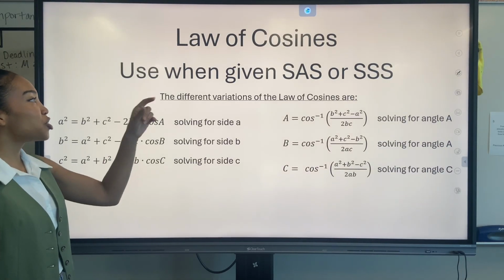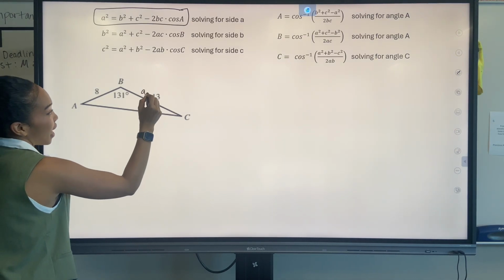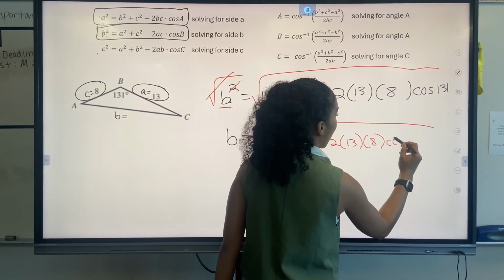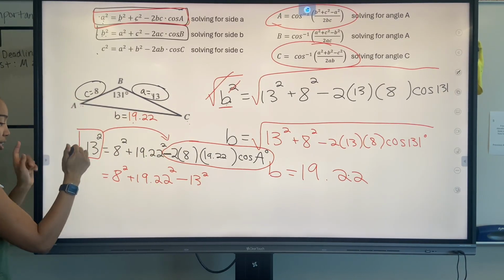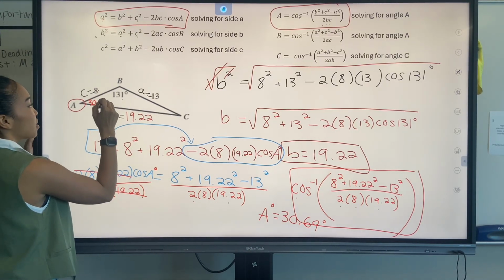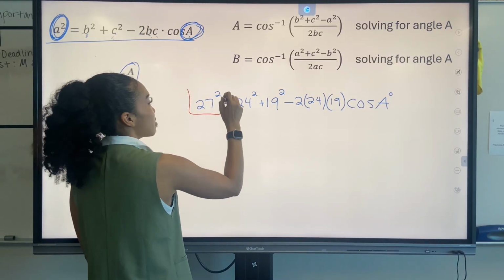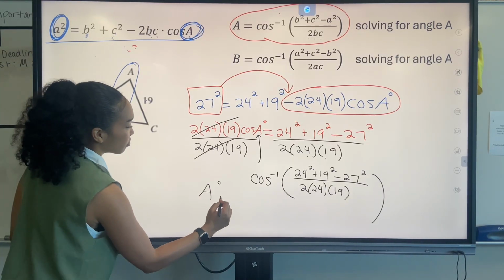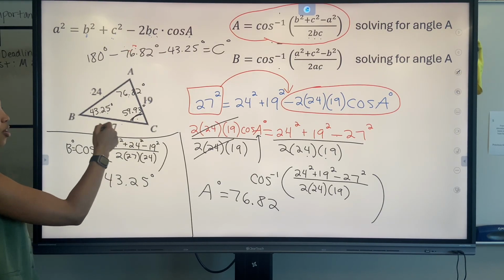Law of Cosines (SAS & SSS) Without Memorizing 6 Formulas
In this lesson, I teach the Law of Cosines without memorizing six different versions of the formula.

If you understand this single version, you can solve for any missing side or angle by rearranging it.

In this video, we:
- Walk through how the formula works
- Solve a SAS example (two sides and the included angle)
- Solve a SSS example (all three sides to find a missing angle)
- Practice rearranging the formula instead of memorizing variations

If you’re in Precalculus or Trigonometry, this is the cleanest way to approach Law of Cosines problems with confidence.

Perfect for:
- Students learning SAS and SSS triangles
- Anyone who wants to simplify trig instead of memorizing

Let’s make Law of Cosines simple.